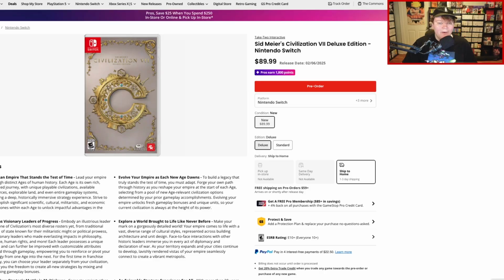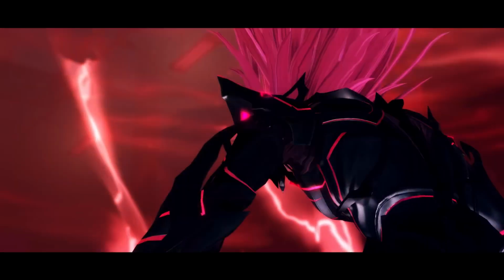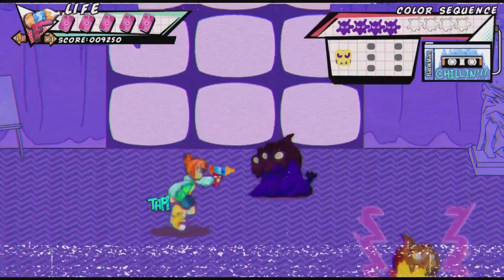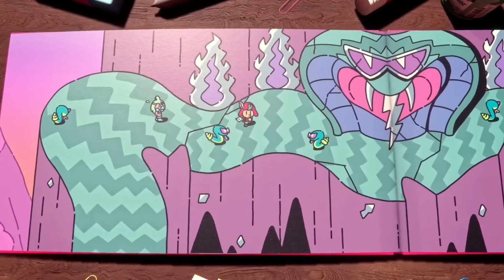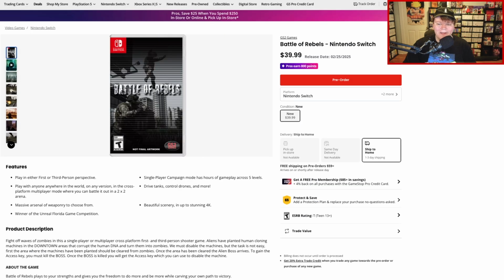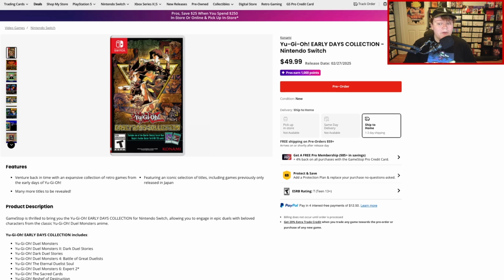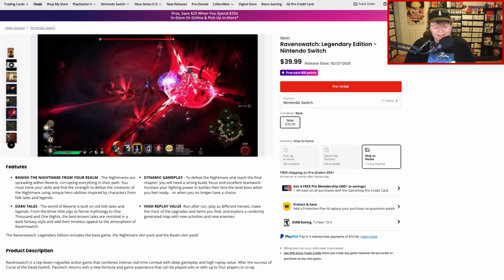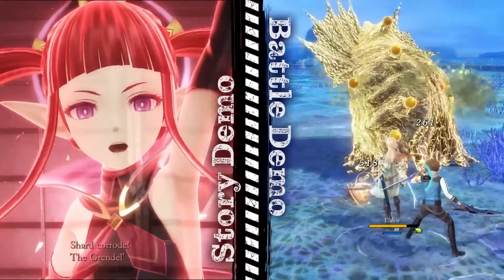13 NEW Nintendo Switch PHYSICAL Games Releasing In February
February has some pretty good stuff coming out. What are you planning on picking up?!

0:00 - Intro
0:45 - Civilization 7
2:15 - Trails Through Daybreak 2
3:18 - Muse Dash
4:44 - PopSlinger
6:18 - The Plucky Squire
7:40 - Graveyard Keeper Undead Edition
8:30 - Secret Neighbor + Hello Engineer Bundle
9:27 - Battle of Rebels
10:16 - Bakeru
11:29 - Yu-Gi-Oh Early Days Collection
13:12 - Ravenswatch
13:42 - KEMCO RPG Selection Vol. 1
15:04 - Let's School